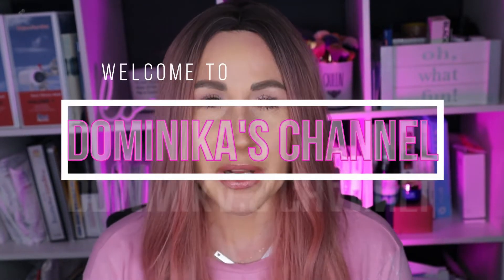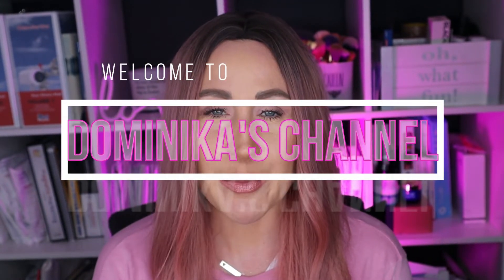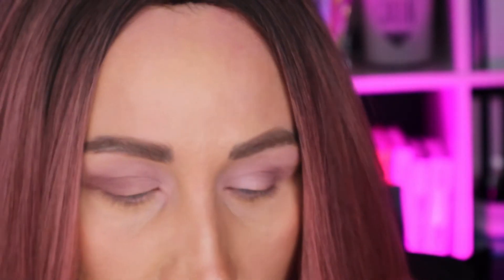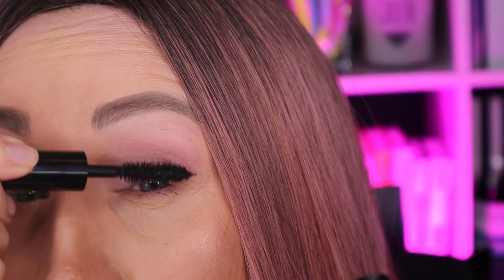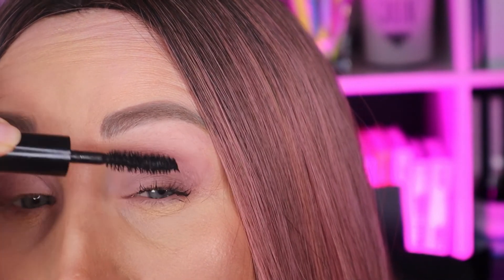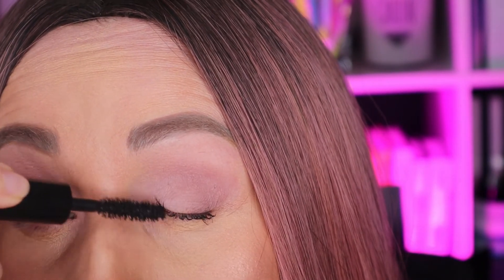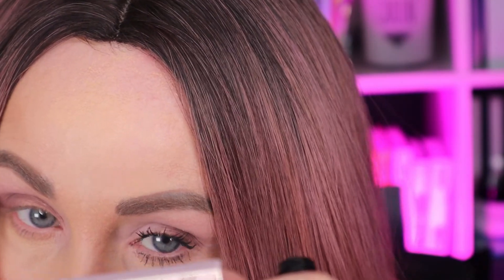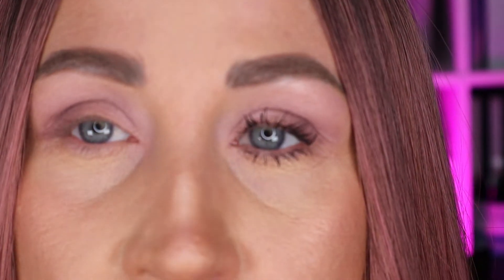NOURISH AND STRENGTHEN YOUR LASHES Daily lash routine you are going to love